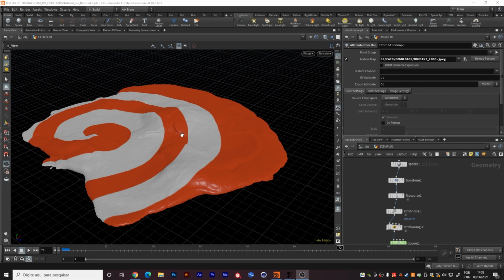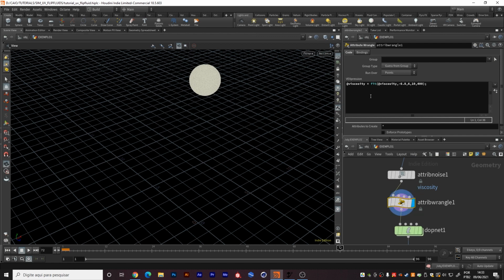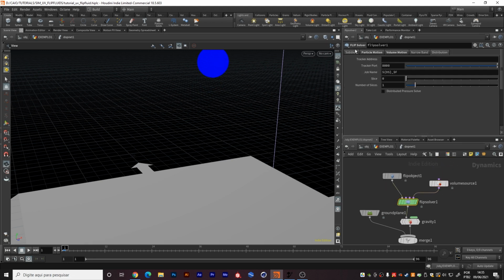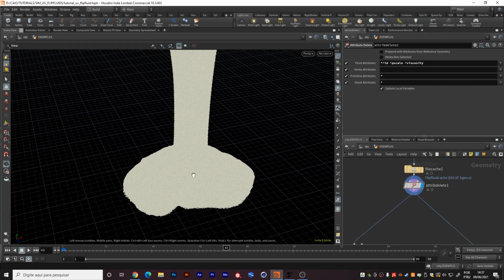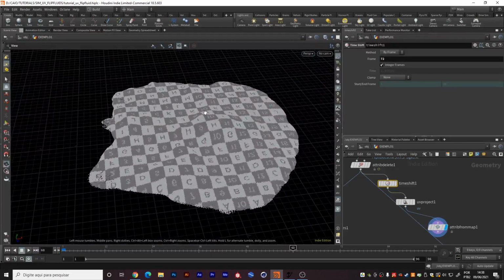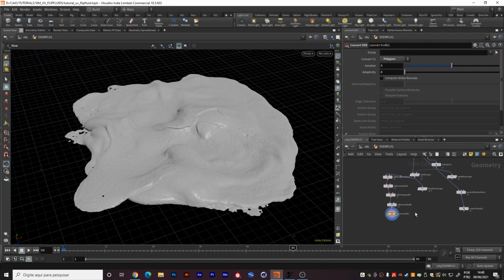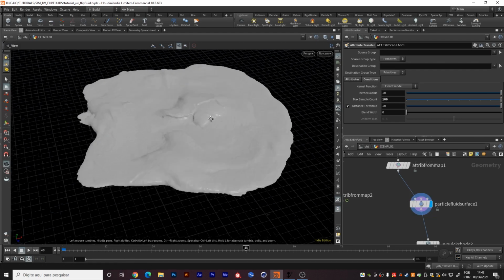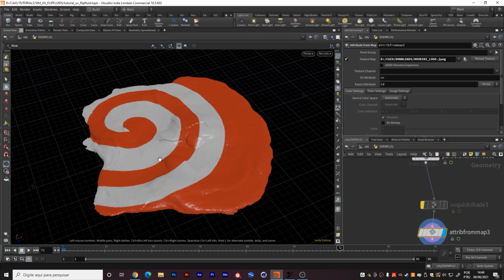PERFECT UVS ON FLIP FLUID SIM - HOUDINI TUTORIAL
Hey everyone!

In this tutorial i show how to set correctly UVS on your Flip Fluids simulation. In this case, we ended with an SideFX logo formed on the liquid.

This same logic is applied to UVS on Grains as well.

Leave a feedback on the comments too, i love it!

Bye!